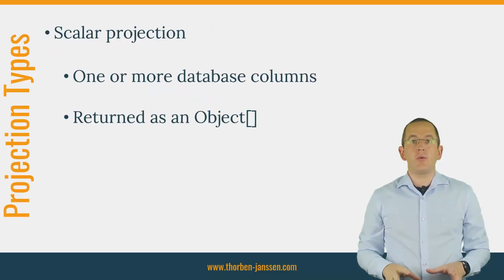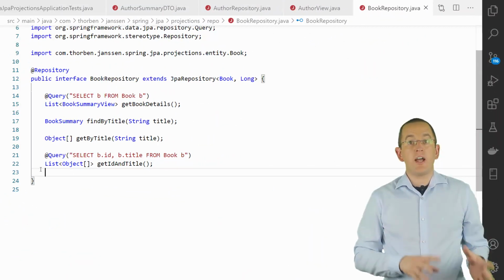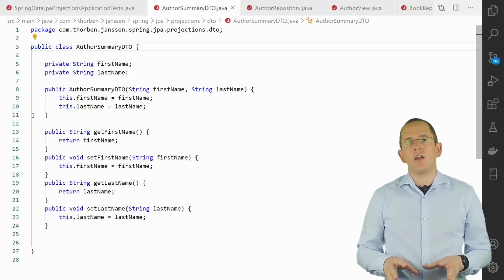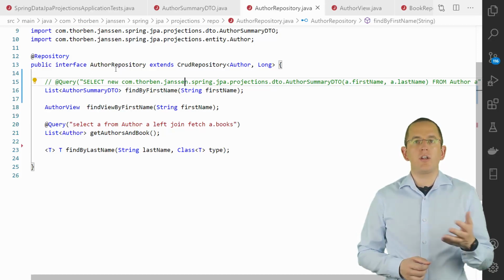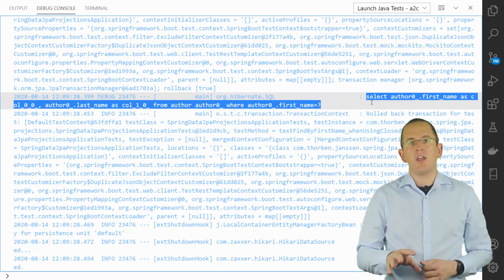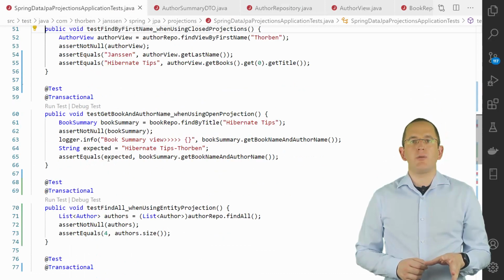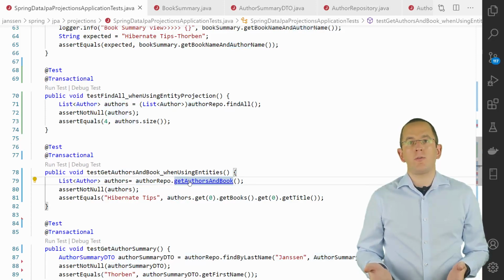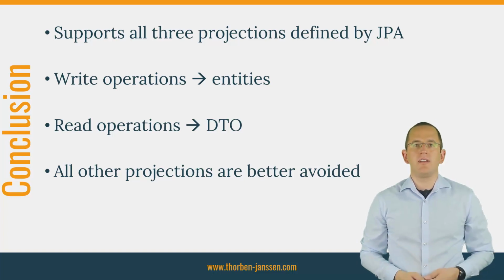Spring Data JPA: Query Projections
The Projection is one of the first things you’re probably thinking about when implementing a query with Spring Data JPA. This is because projection defines the entity attributes and the database columns returned by your query. So, selecting the right columns is important for your business logic. At the same time, projection is also crucial for the performance of your application and the maintainability of your code. In addition, you need to choose a projection that keeps the overhead as low as possible and provides the data in an easy to use structure.
In this video, I will show you all the query projections supported by Spring Data JPA and which one you should use.

Links mentioned:
Entities or DTOs – When should you use which projection?